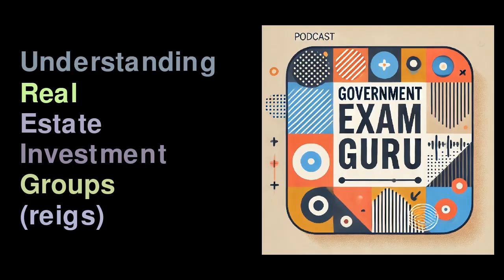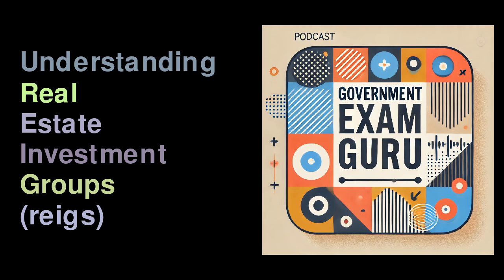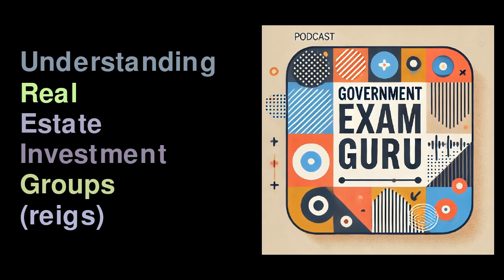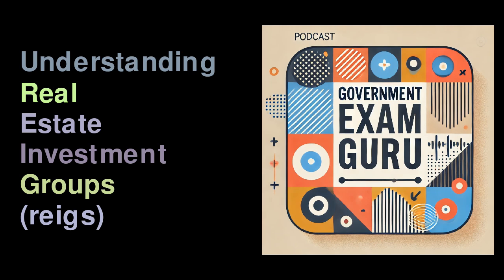Understanding Real Estate Investment Groups (REIGs)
Welcome to our in-depth series on financial and economic concepts! This comprehensive guide is designed to take you from the basics of personal finance and budgeting to more advanced topics like investment strategies and economic trends. Whether you're a beginner looking to improve your financial literacy or someone wanting to dive deeper into the world of finance, this series has something for everyone. We’ll break down complex terms and show you how to apply these principles in real-life situations.